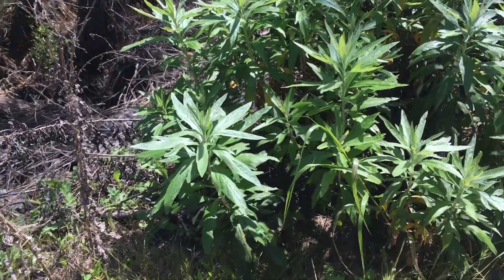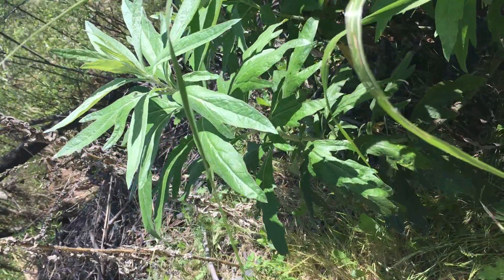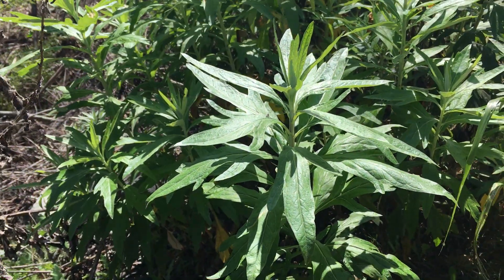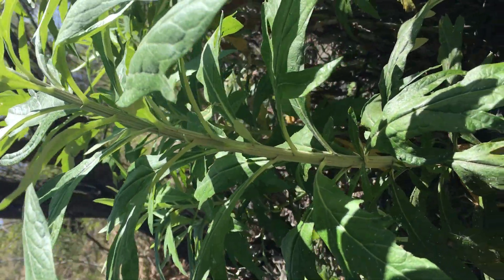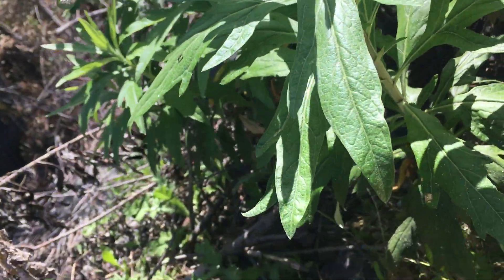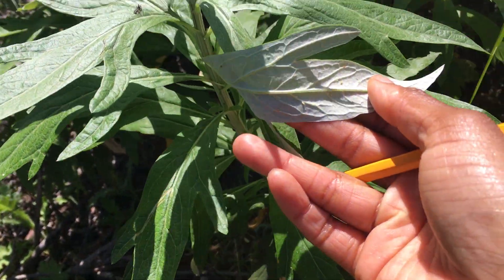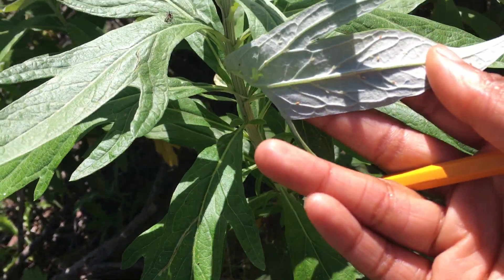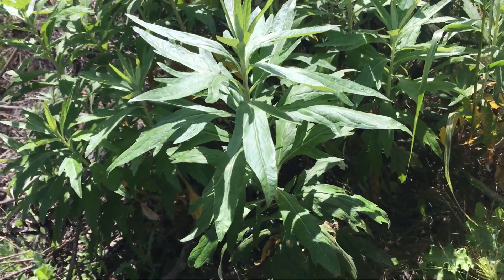Artemisia douglasiana (California Mugwort)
Plant ID video for california mugwort